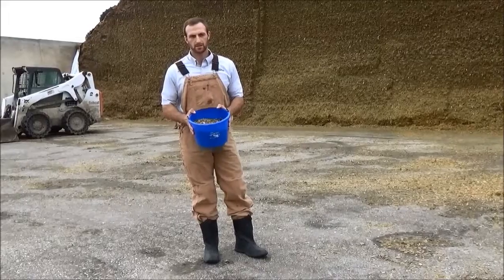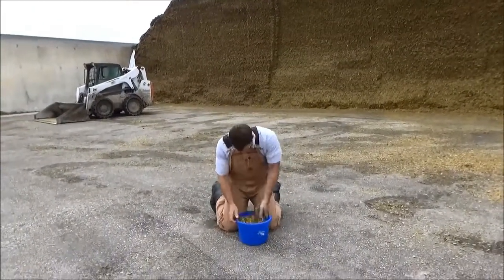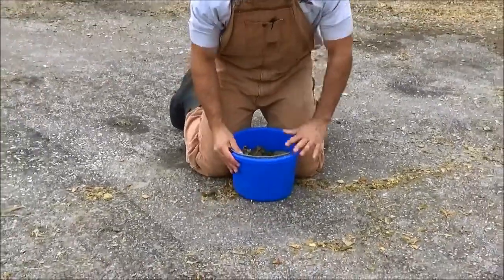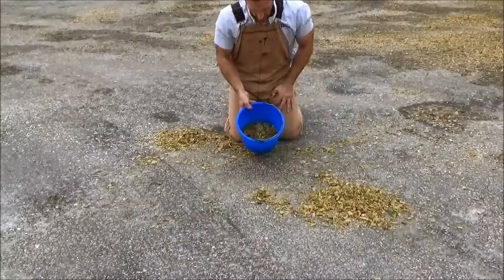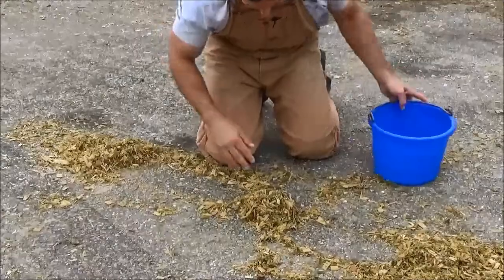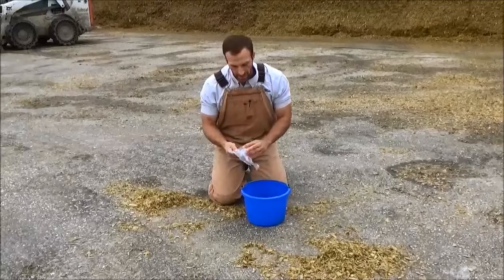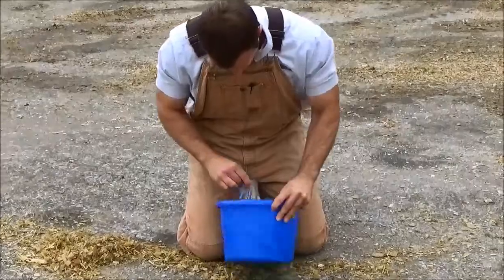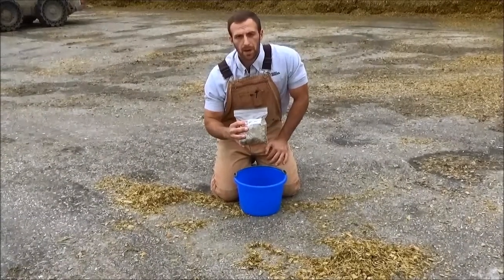Subsampling: Mixing and Quartering - Rock River Laboratory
Dr. John Goeser explores the step-by-step mixing and quartering technique to correctly sub-sample a feedstuff.